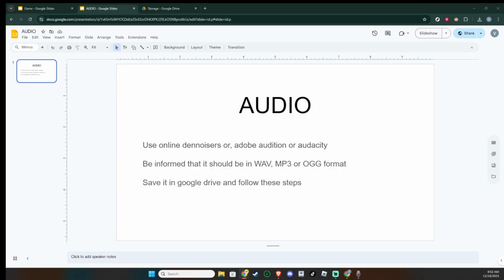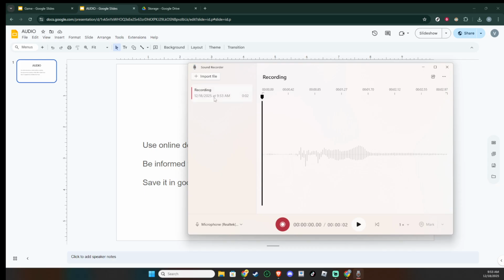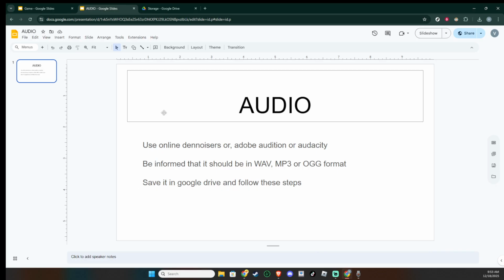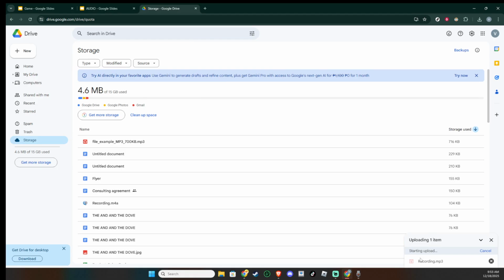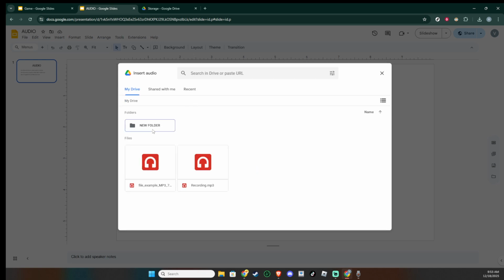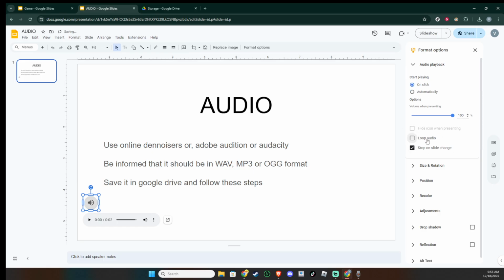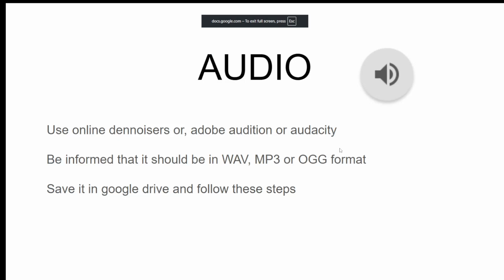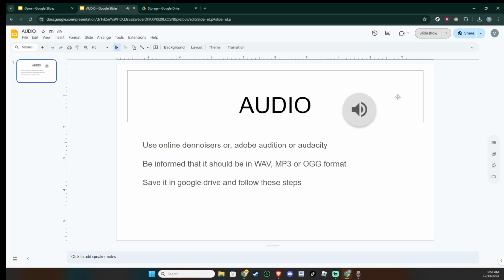How to Do a Voiceover on Google Slides [2026 Full Guide]